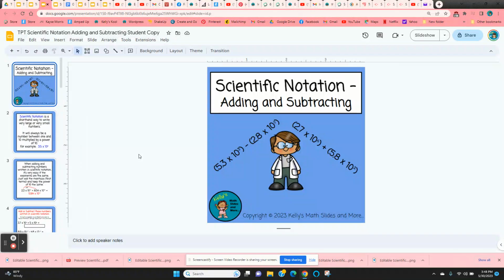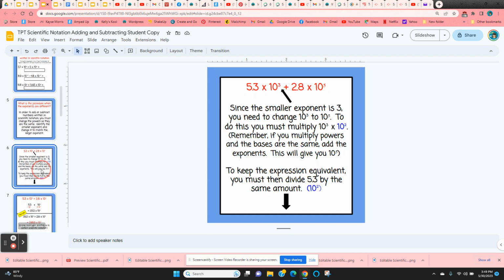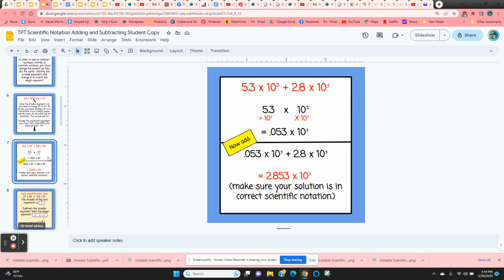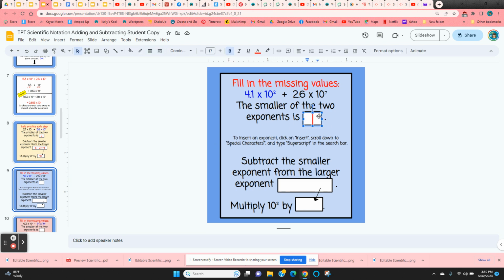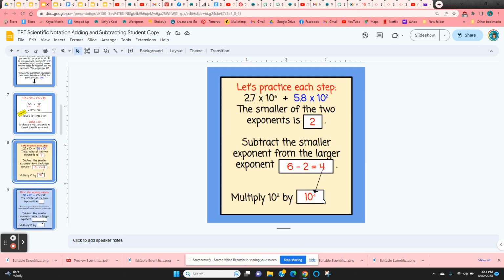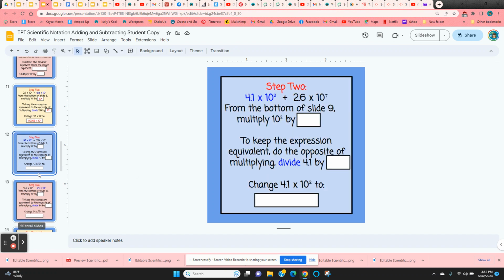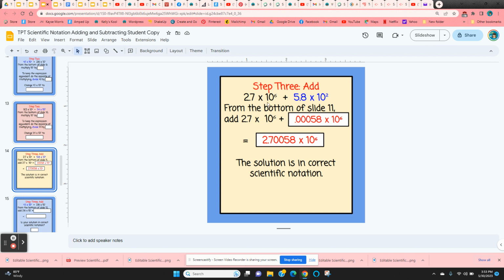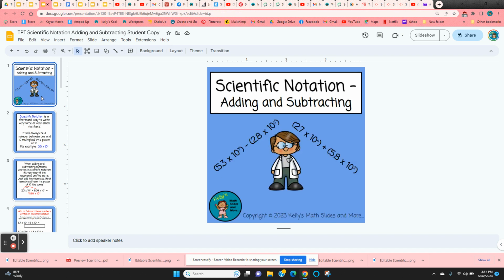Scientific Notation - Adding and Subtracting